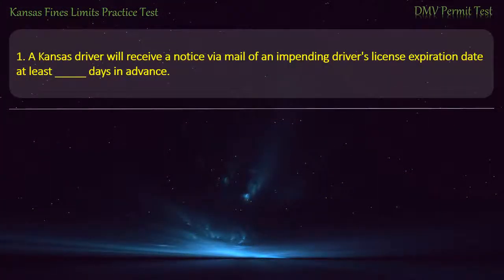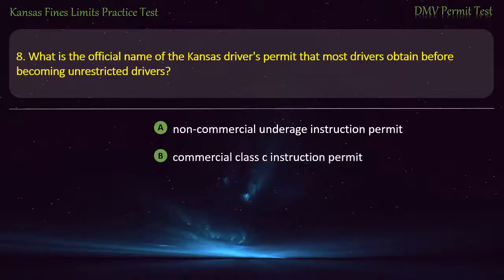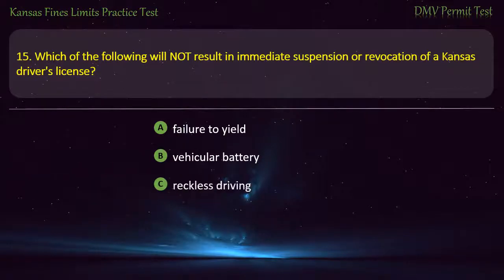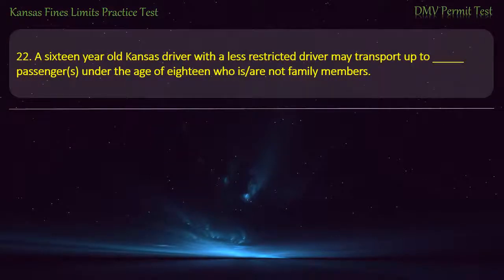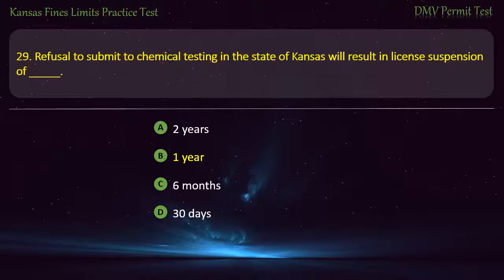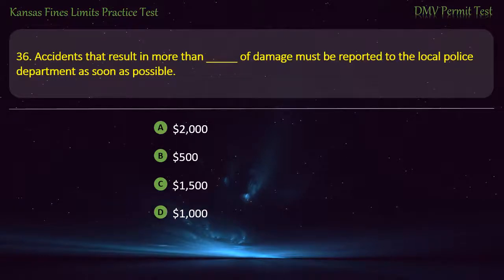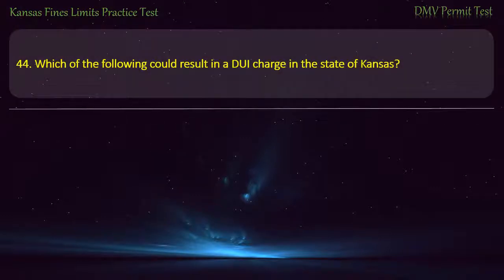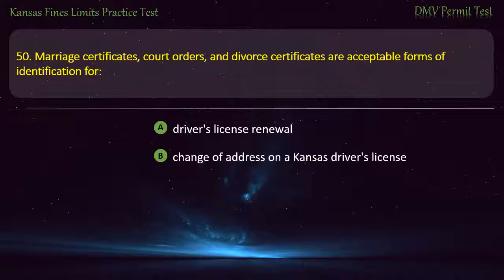Kansas Fines Limits Practice Test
Hope that our practice tests will help you well prepare for the written test. Keep practicing with us, you'll get your license soon ;-)